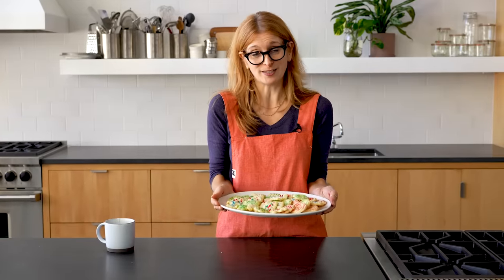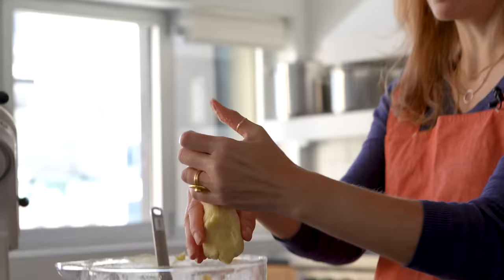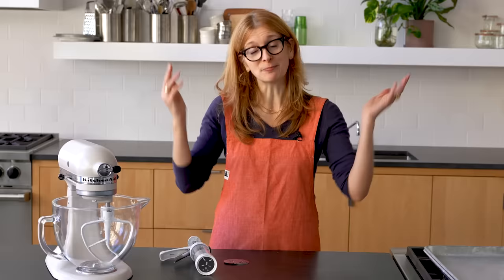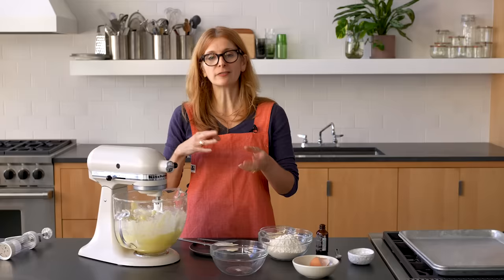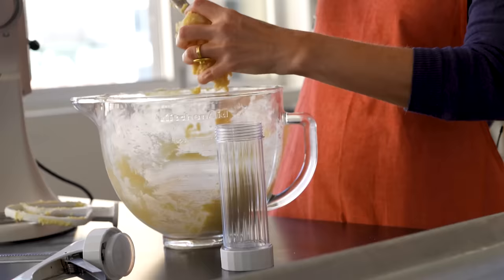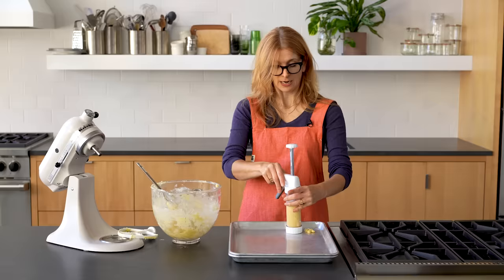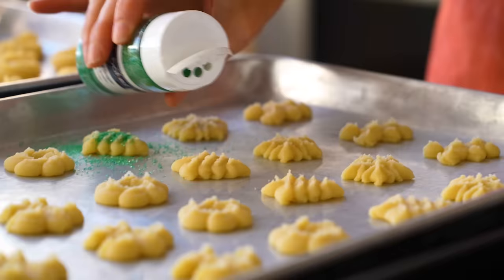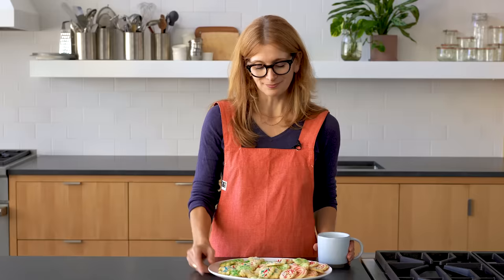The Best Holiday Cookie? | Melissa Clark’s Almond Spritz Cookies | NYT Cooking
“Is there anything more festive than a beautiful platter full of almond holiday spritz cookies?” It’s Day 2 of Cookie Week, and Melissa Clark is in the NYT Cooking studio kitchen making her Almond Spritz Cookies. A holiday classic found in nearly every cookie box, these almond-flavored cookies are buttery and crisp, and they keep well, so they’re great for sharing.

And here’s the entire 24 Days of Cookies, sure to make your holidays bright